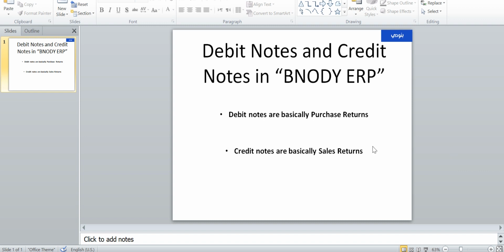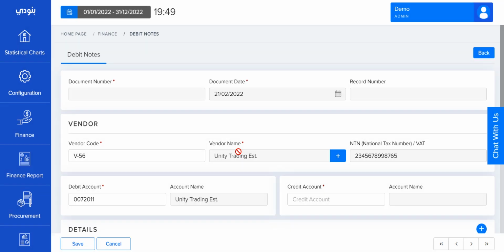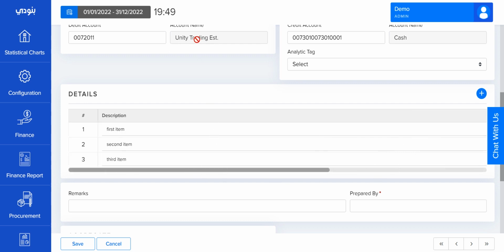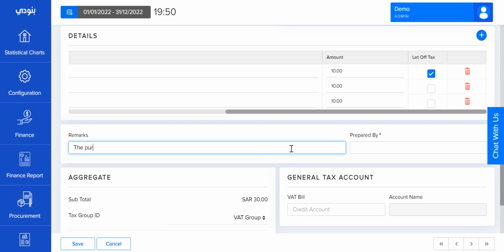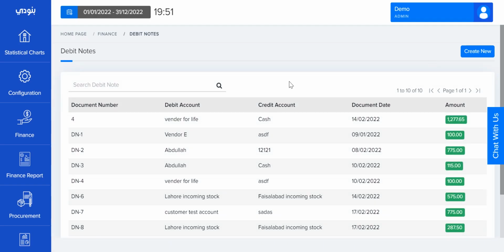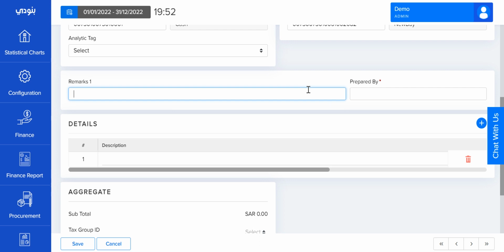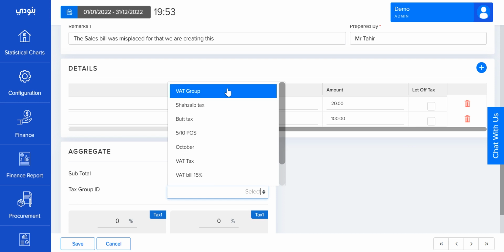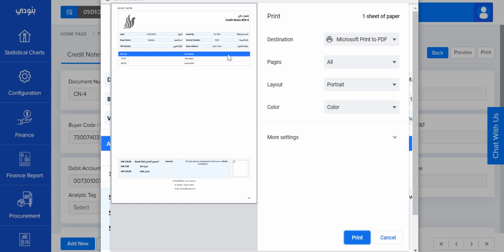Debit Credit Notes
تطوير
مؤسسة بنود لتقنية نظم المعلومات
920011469